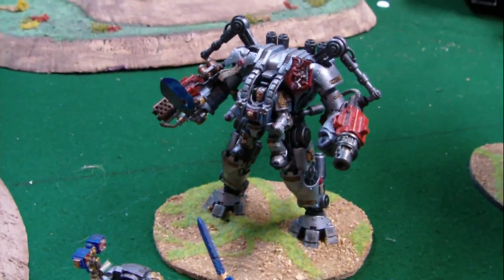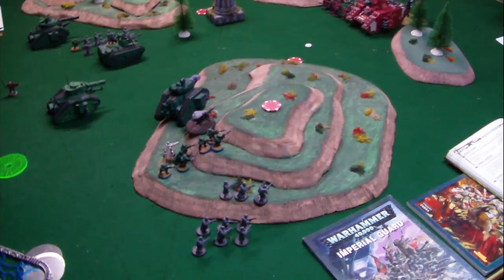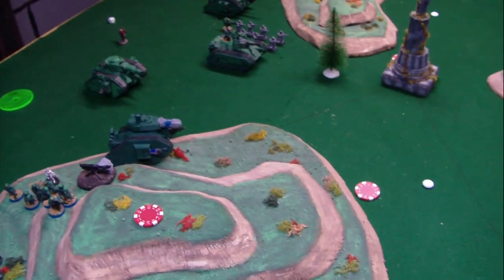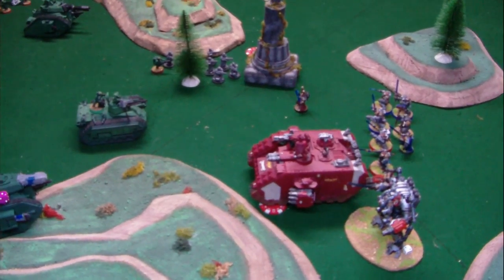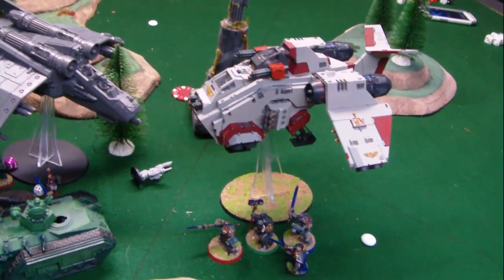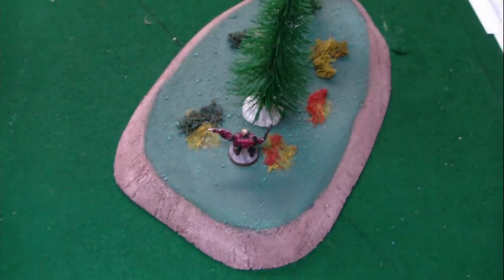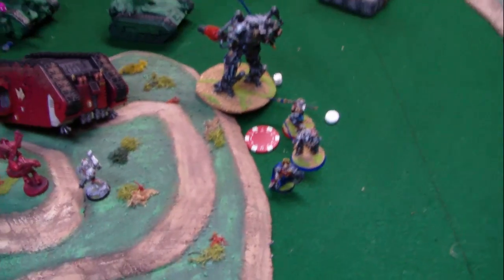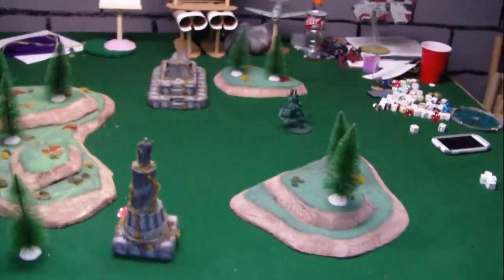Imperial Guard vs Blood Angels and Grey Knights 2000 point Battlereport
Warhammer 40k Battlereport, 2000 points.  Imperial Guard vs Blood Angels with Grey Knight allies